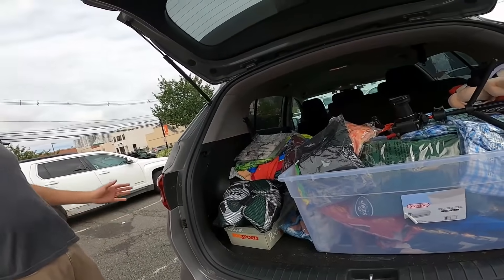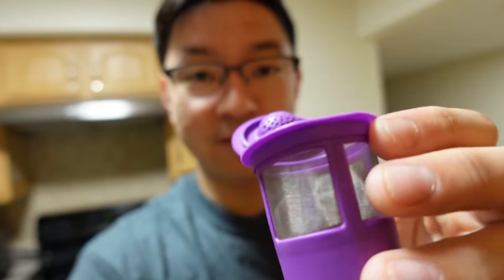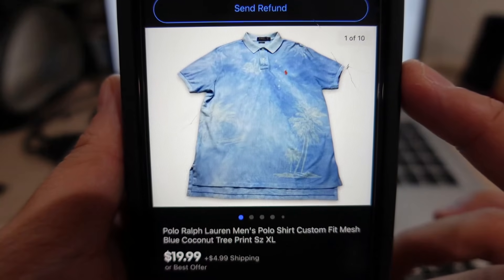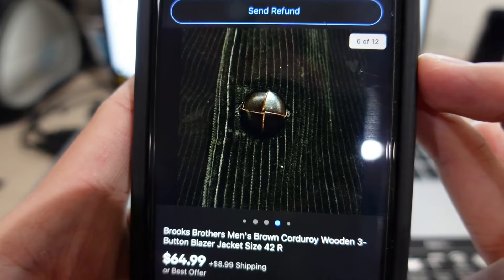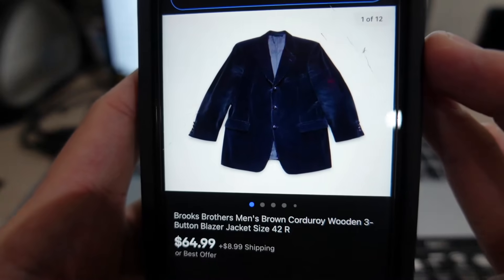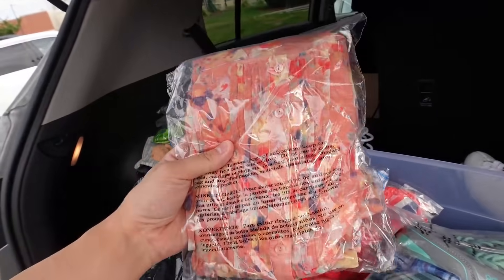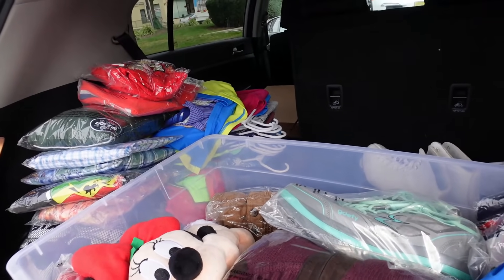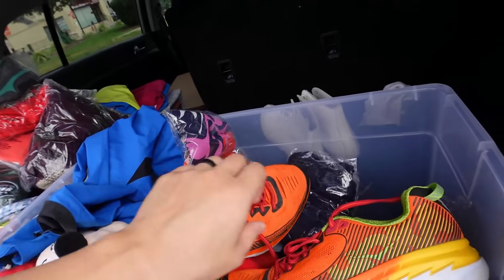Full-Time EBAY Reseller | Day in the Life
Day in the life of a full-time EBAY reseller!

Products I Use

Things I use for my reselling business:
6-Tier Metal Wire Shelves
Storage Totes
Shipping Scale
Ring Light
Neewer Backdrop Lighting Kit
Thermal Printer
Thermal Printer Labels
Poly Mailers [12x15.5]
Clear Poly Bags [11x14]
Clear Poly Bags [Variety Pack]
Bubble Wrap